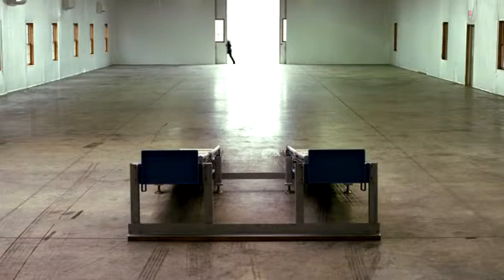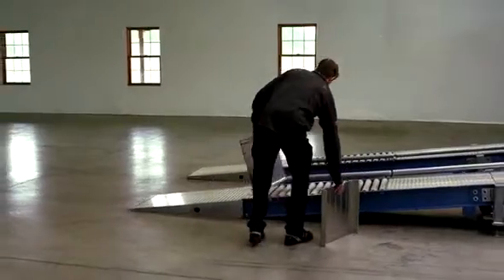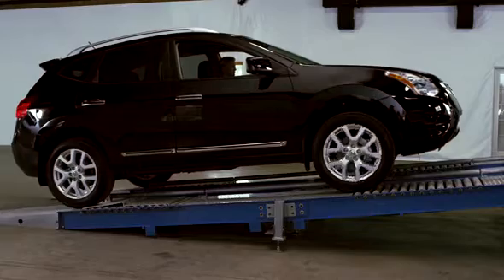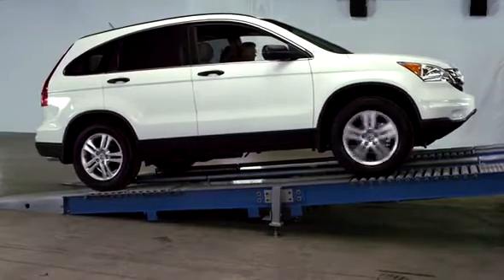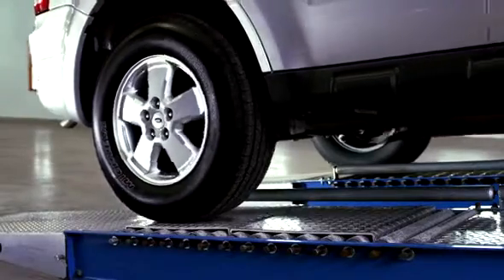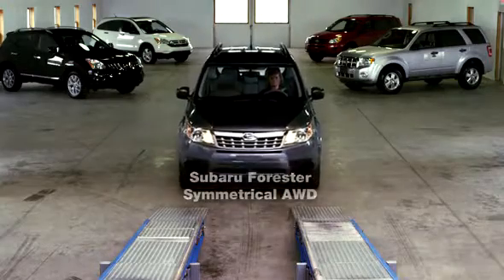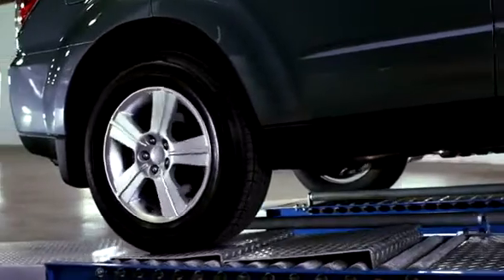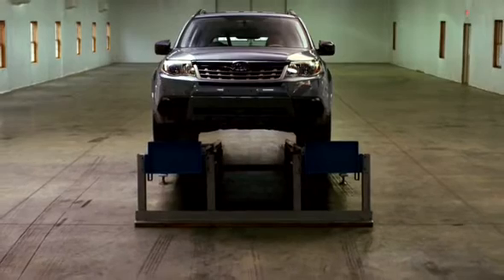Subaru Symmetrical AWD - Distribution of Power Test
Distribution of Power Test vs. Honda, Toyota, Nissan and Ford.

You need balance and an even distribution of power for maximum traction, instead of the slip-then-grip alternative. Every Subaru comes standard with Symmetrical All-Wheel Drive for better stability, efficiency and a quicker response to slippery conditions.